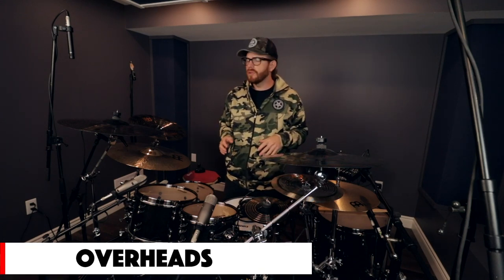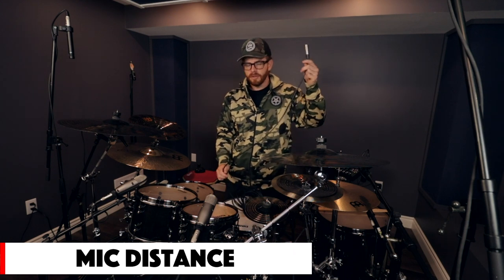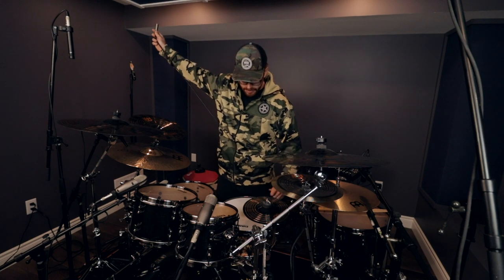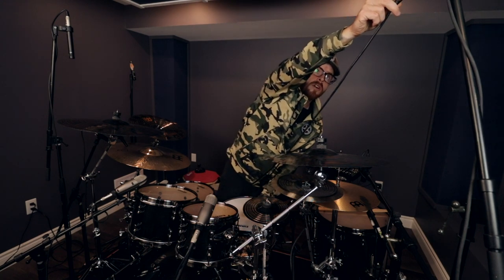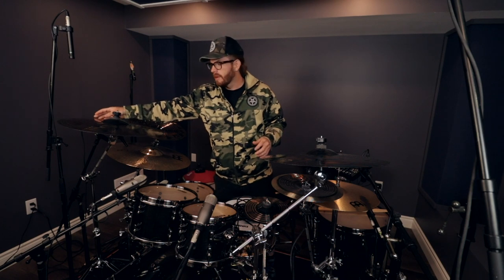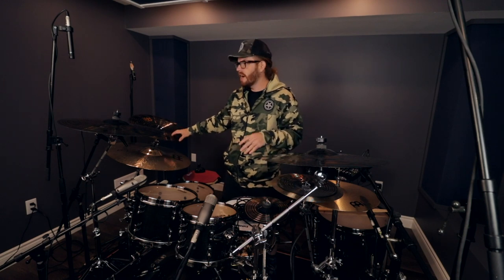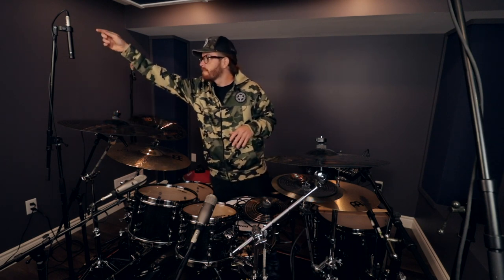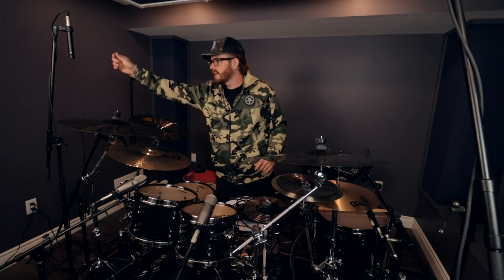How To Setup Drum Overheads - Spaced Pair Microphone Placement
Want to master your drumming and get a free strategy session from Cameron? 🥁 FREE Drum Practice Guide Here

Instagram How to position a spaced pair of overhead microphones for drum recording. This video is from my free microphone placement workshop.

ABOUT CAMERON FLEURY:

Cameron is a professional drummer and entertainer from Canada. Currently Cameron creates edutainment videos, plays live and is primarily a recording/session drummer from his home studio.

He has toured internationally with major recording artists: Terrorhorse, Betraying The Martyrs, Baptized In Blood.

Continuing to focus his career through social media, Cameron has had his content appear on several large publishings.

​Outside of his own social media Cameron appears on countless videos from YouTubes Glenn Fricker and has even done a session with high profile YouTubers: PelleK, Raon Lee, Stevie T, Cole Rolland.